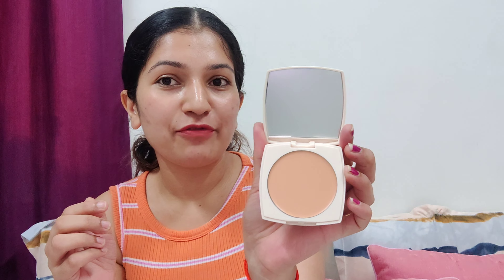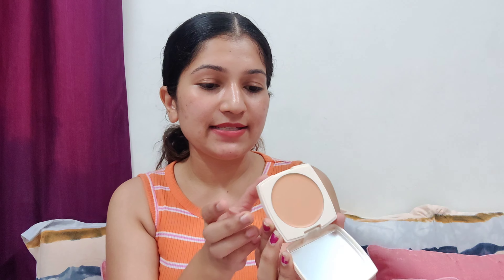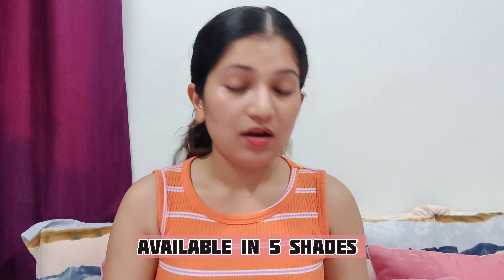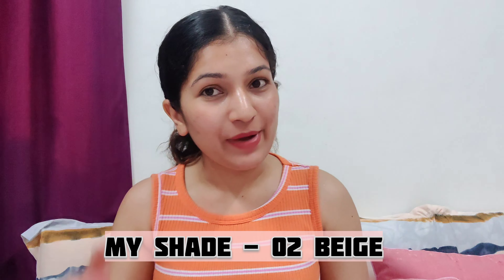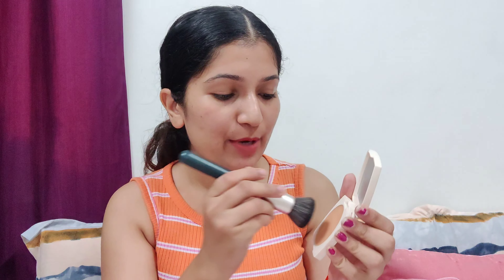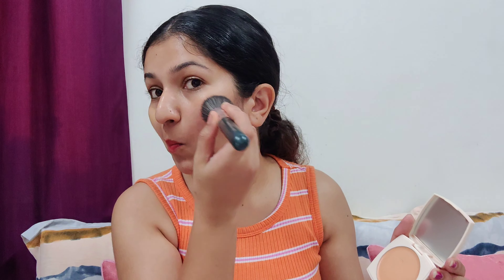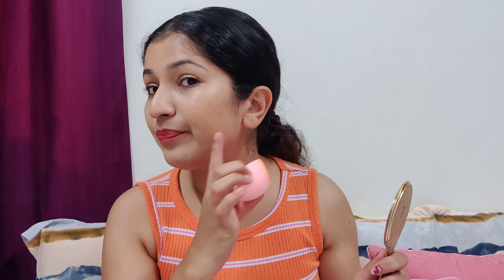Honest review of the viral The Base Story Foundation | Flicka cosmetics| Shubhada Deshmukh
This video includes honest review about The Base Story Foundation by the brand flicker cosmetics. The foundation is medium to high coverage. It is very light the weight and Paraben free. Watch my full video for more details. It is perfect foundation for Indian skin tone.
   The blender I am using here is cruelty free. It is easy to hold and easy to use. It comes with the container to keep it safe and hygienic.

This video is in collaboration with the brand @flickacosmetics